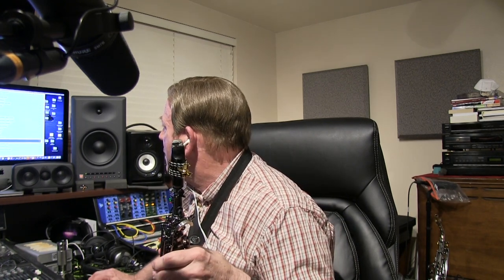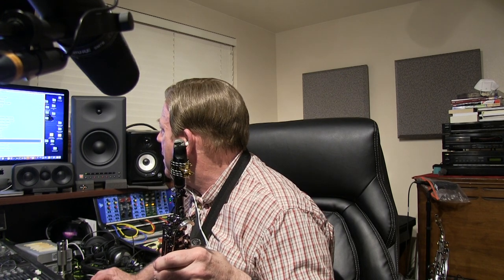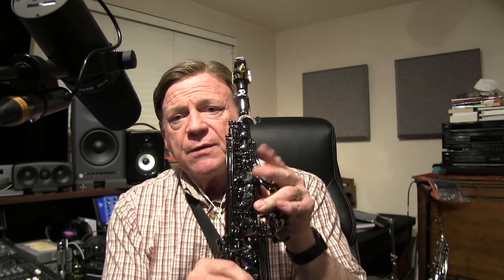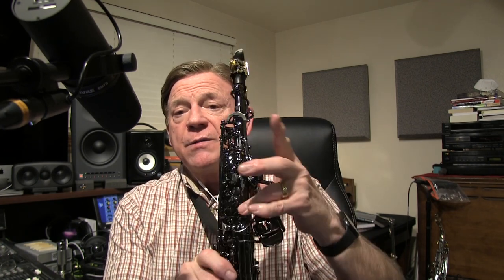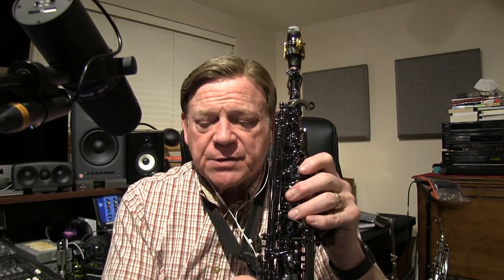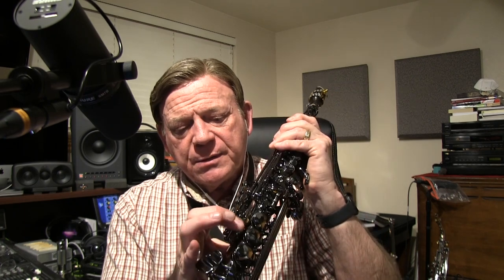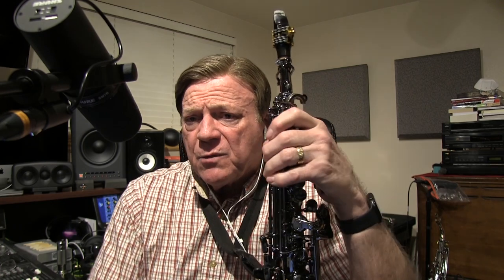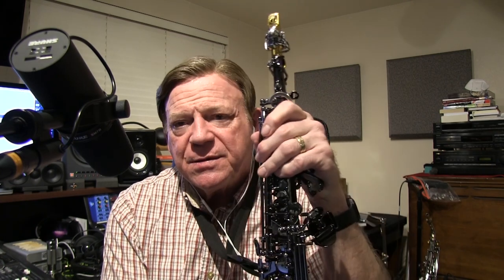Conquering the Soprano Saxophone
Taming the beast! The soprano saxophone is the most difficult of all the saxophones to gain full control and play in tune. Dr. Smith shares a lot of ideas on how to tackle the challenges of the soprano saxophone in both classical and jazz idioms. For more info see my book, The Science and Art of Saxophone Teaching (available as a hard copy at Amazon, Barnes and Noble, and Outskirts Press and available as a digital copy on Amazon Kindle, Barnes and Noble Nook, The Apple Store iPad/iPhone version, and Outskirts Press).